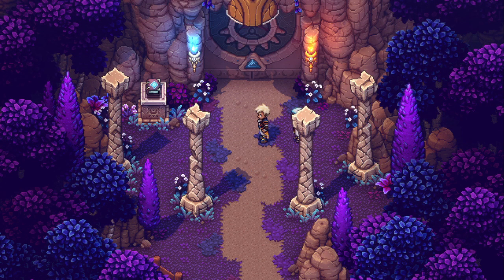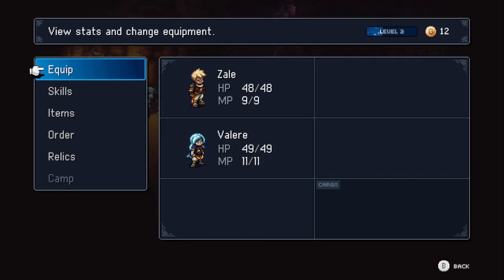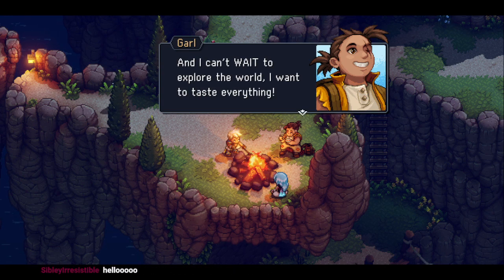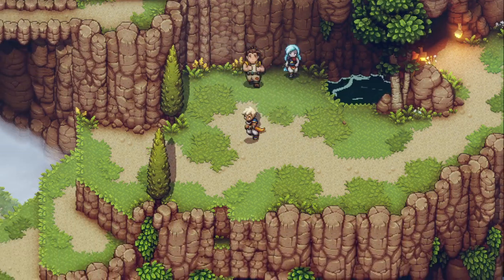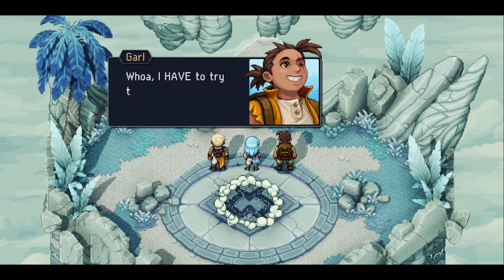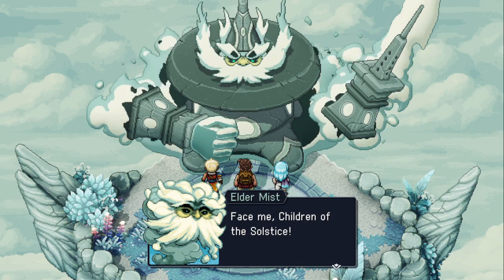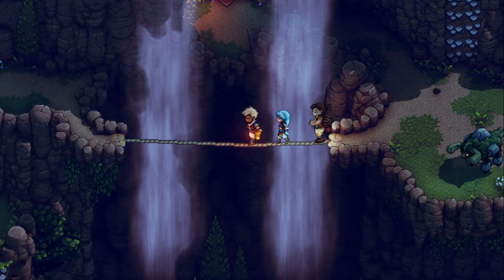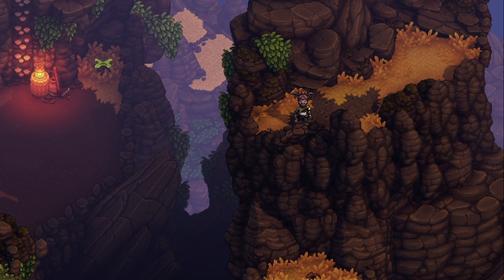Sea of Stars #2 - The Forbidden Cavern